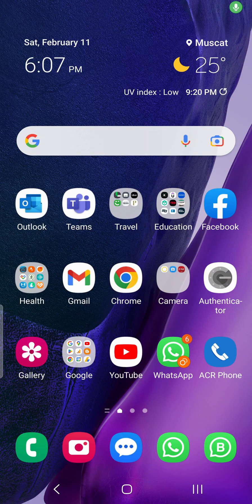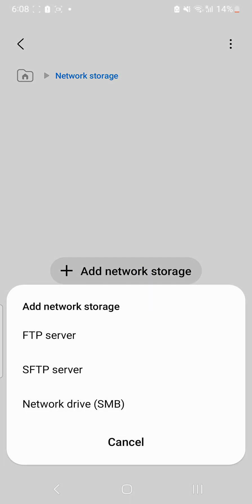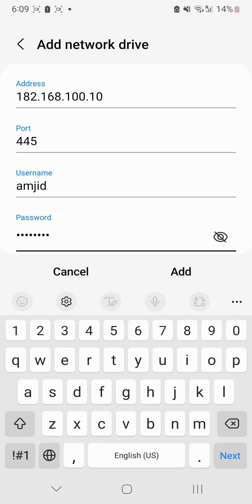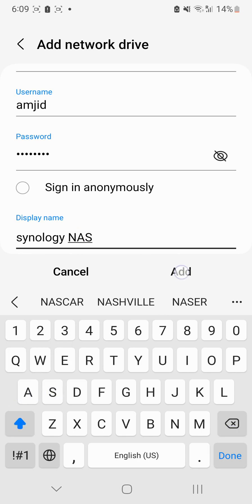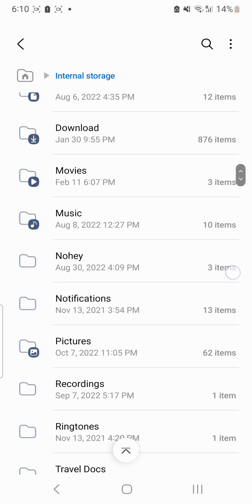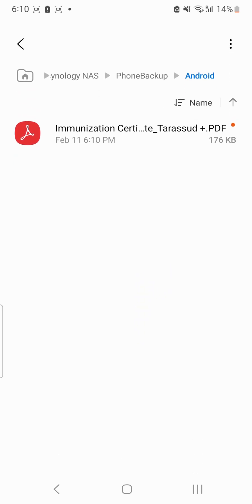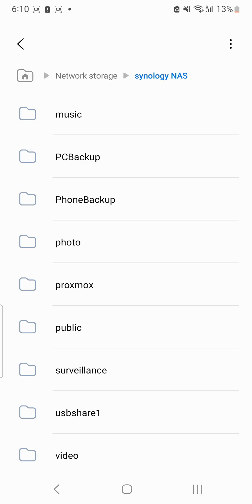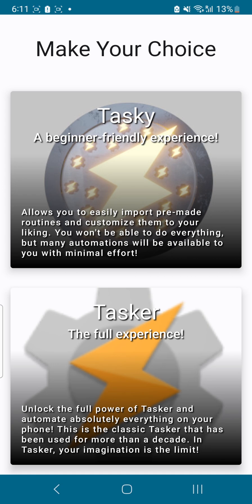Samsung Network Storage on PC or NAS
You can copy Samsung Smart Phone All folders, files, photos on your Network Storage or any Folder on your PC using WiFi.